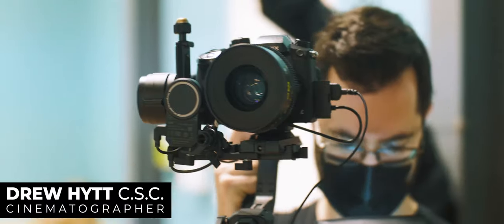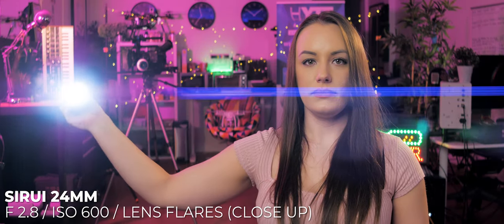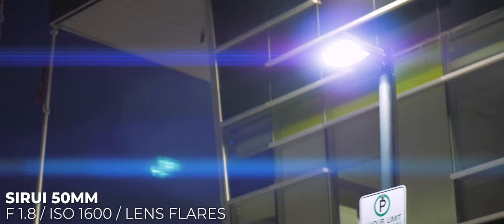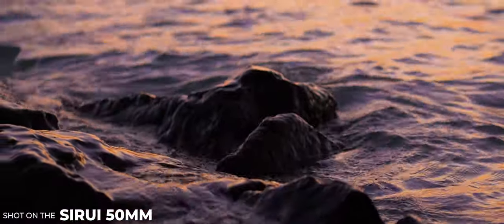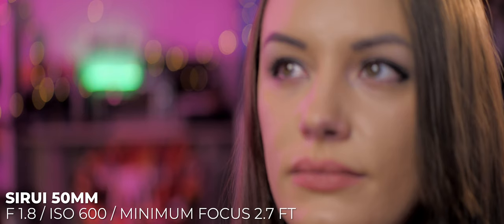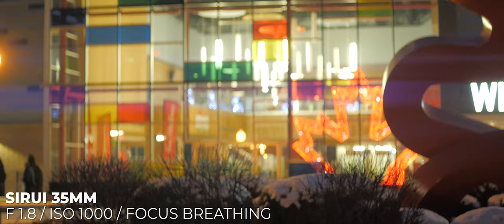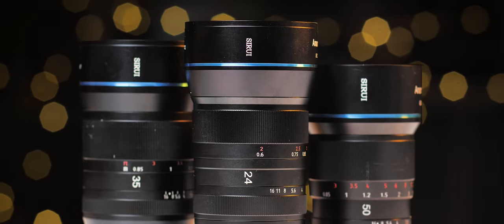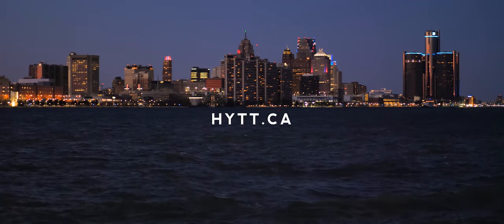SIRUI 24mm vs 35mm vs 50mm Anamorphic Lens - (Pros and cons) and why you NEED these lenses!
SIRUI 24mm F2.8 vs 35mm vs 50mm Anamorphic Lens Comparison - (Pros and cons) and why you NEED these lenses!

This is a must watch video for anyone considering buying the Sirui 24mm F2.8 as well as the 35mm F1.8 and the 50mm F1.8. In this detailed comparison I go over the differences in lens flares, field of view, lens characteristics and everyone's favorite, anamorphic bokeh. I hope you enjoy this video as much as I did making it.

00:39 Lens Flares
03:37 Minimum Focus Distance
04:17 Focus Breathing
05:02 Bokeh
05:39 Color Rendition